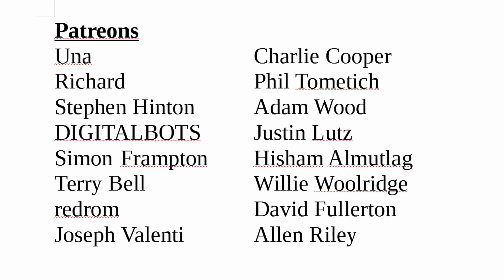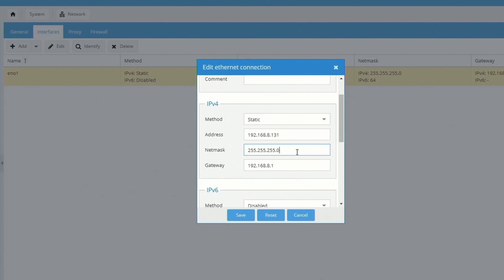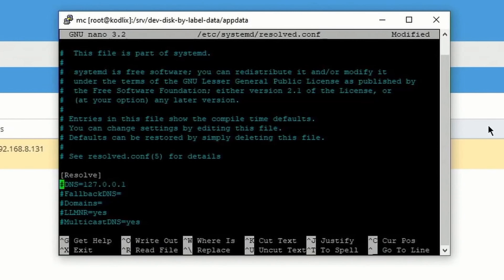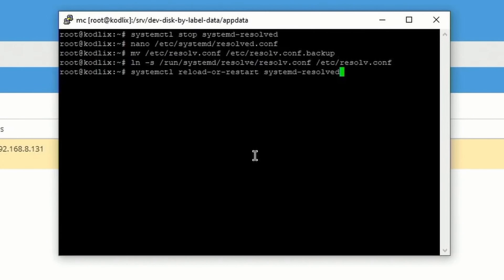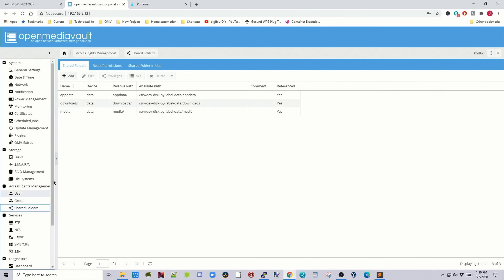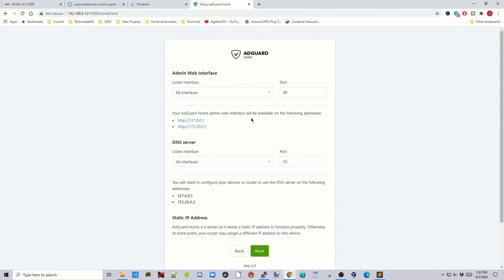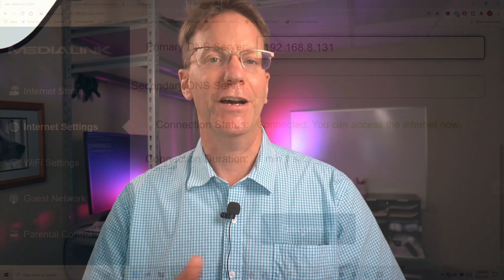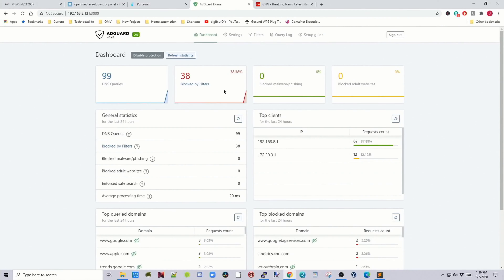Adguard, better than Pi-Hole?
Adguard is better than Pi-hole and we'll show you how to install it.